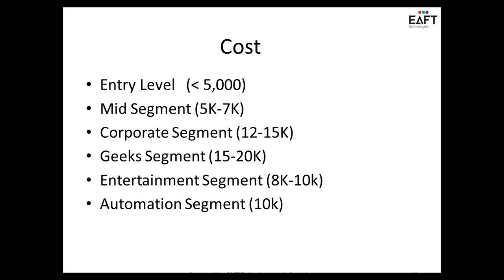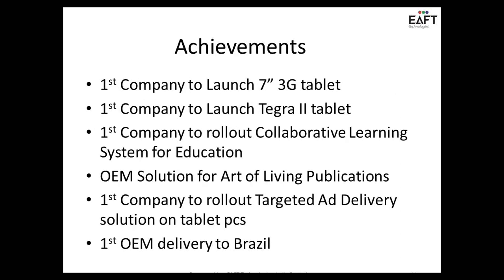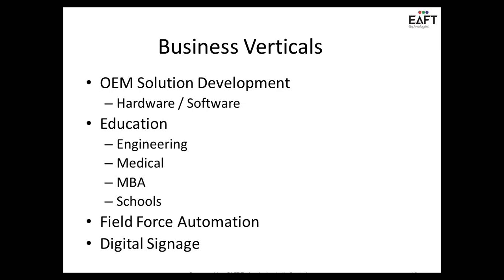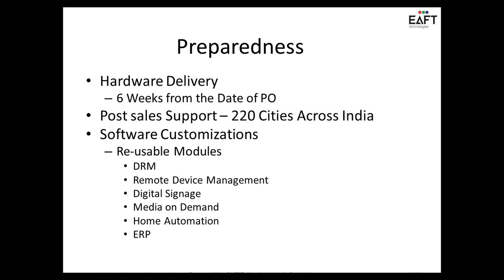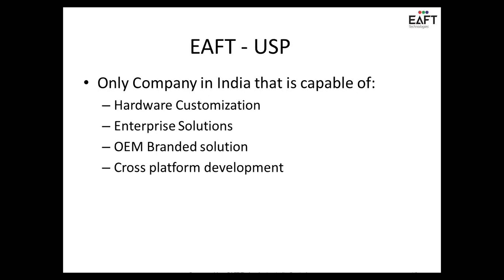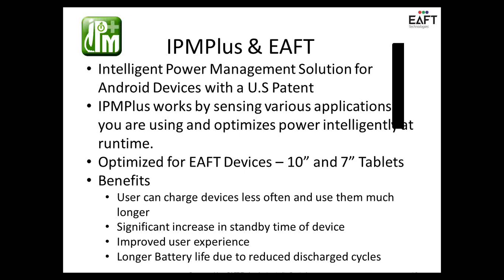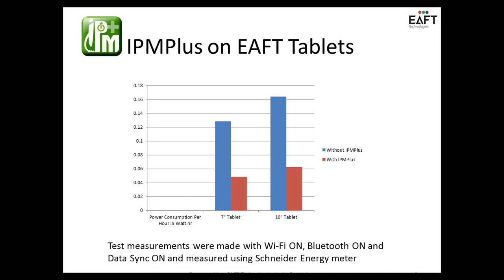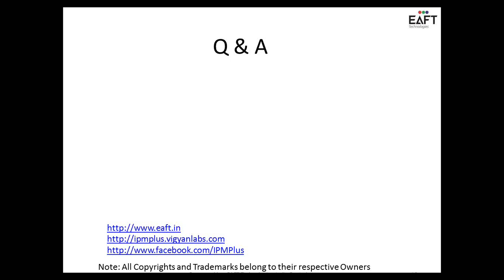Summary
In summary, use the right configuration to achieve the right price points and your performance objectives. Don't use cannon to kill a mosquito so that's what I would leave it on the table in terms of you have multiple choices you don't get confused, do the right verification terms of performance and price and your market segment and choose ingredients for your recipe and then build that product.